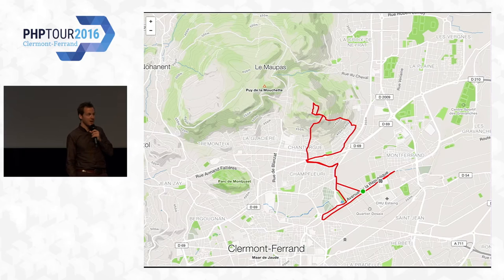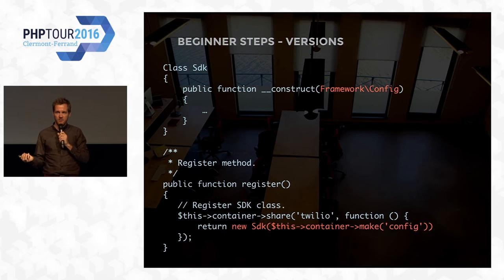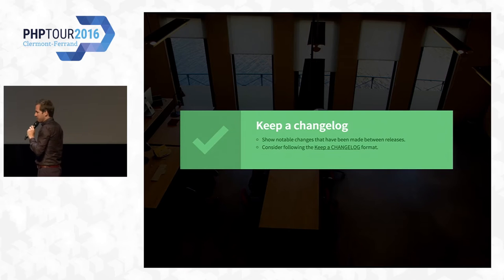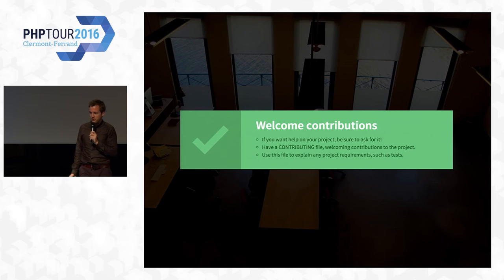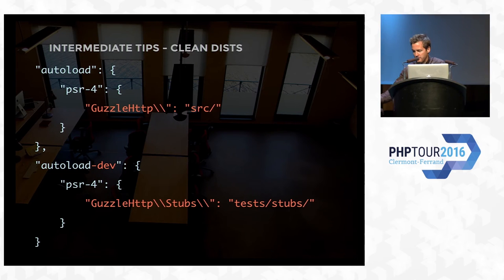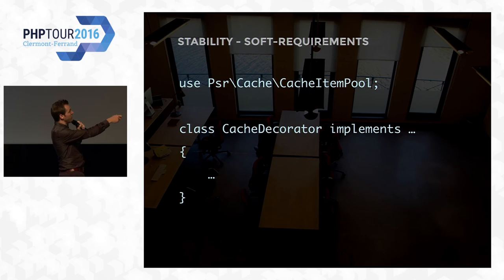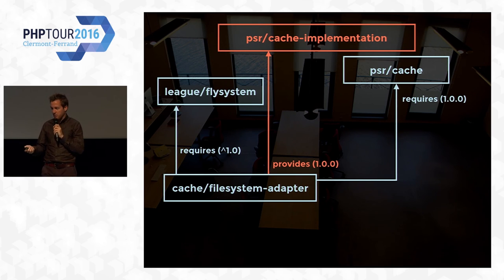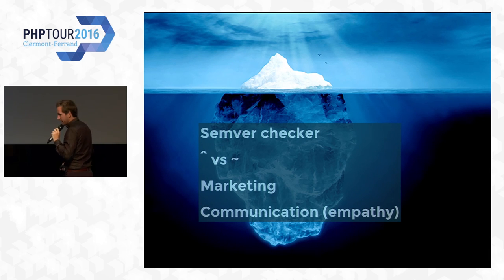Advanced package development - Hannes Van De Vreken - PHP Tour 2016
Cette vidéo vous a plu ? Adhérez à l'AFUP pour soutenir son activité

Nous cherchons des sponsors et des conférenciers pour le prochain événement AFUP